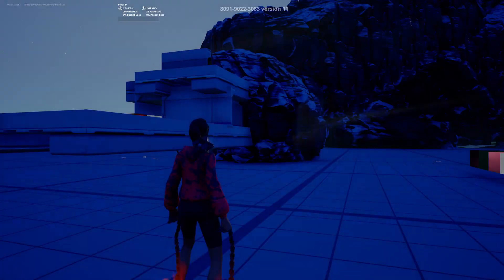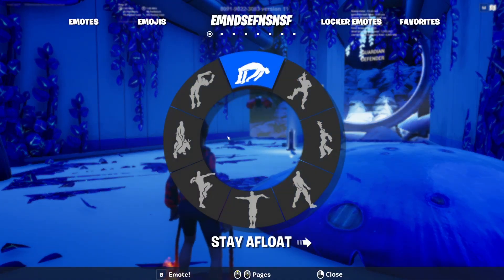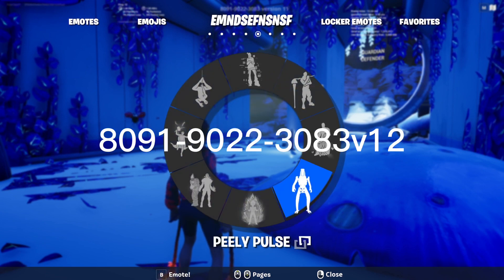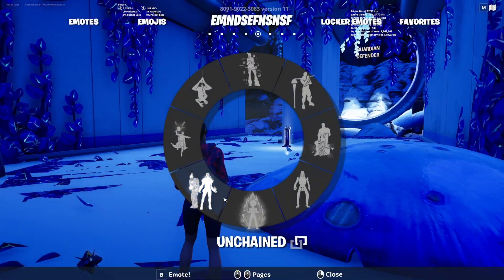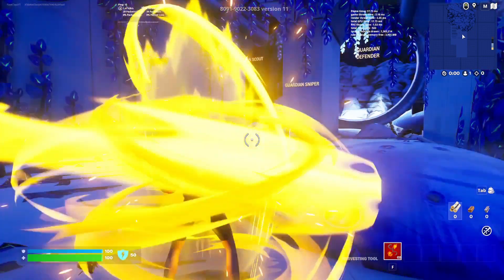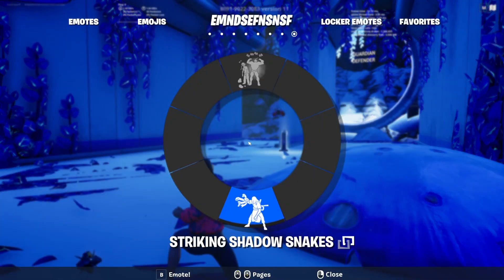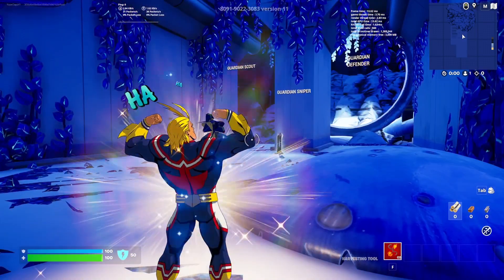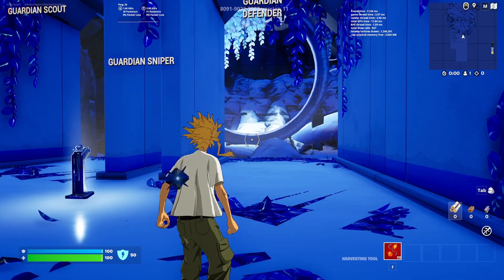how to get the all might skin for free in fortnite creative!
all you do is put in this code 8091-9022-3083v12 and do the emote!

TILTED FIRST PERSON FREE FOR ALL (code=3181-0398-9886)(DIFFERENT MAP)

this is absolutely crazy!

everything new in the fortnite 23.30 update
everything new in the fortnite creative 23.30 update

new dragon ball z skins!fortnite tiktokgaming chapter4 fypall new fortnite bundles in the new fortnite 20.40 update

Don't forget to use code fuseclapzyt in the fortnite itemshop

random stuff:
Fortnite added new augments and a new drone | The Falcon Scout (Fortnite 23.20 Update)

Fortnite New Falcon Scout Trailer! 23.20